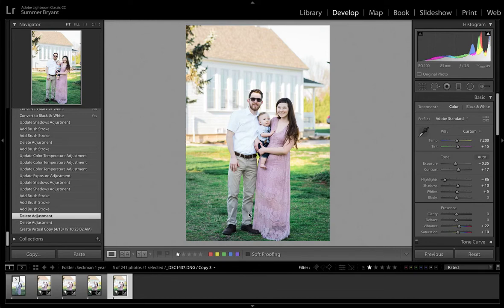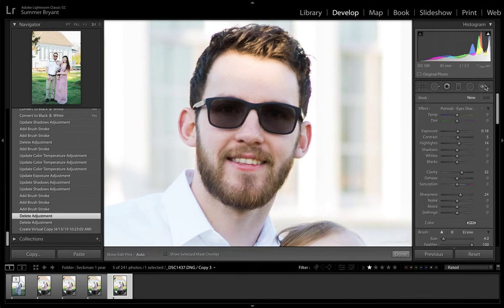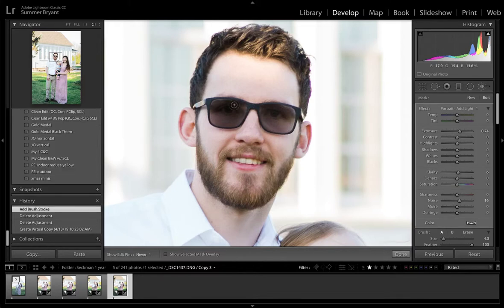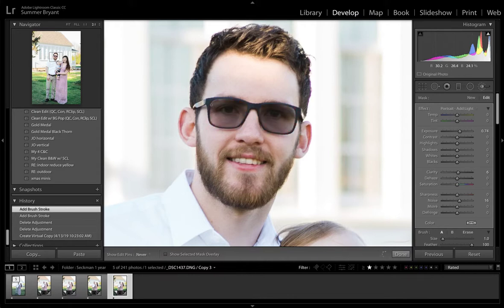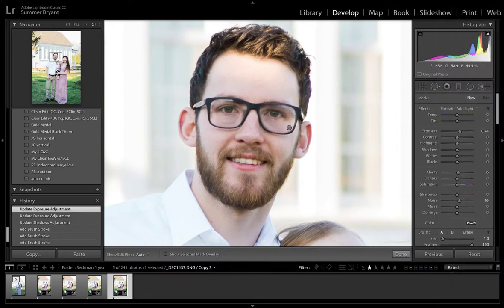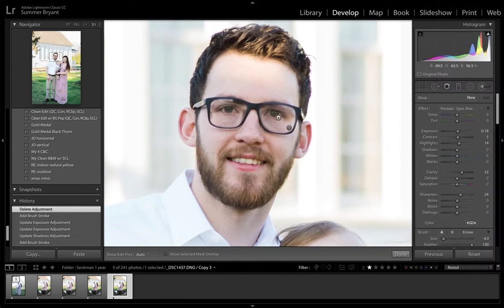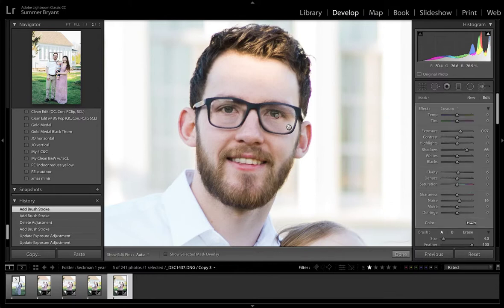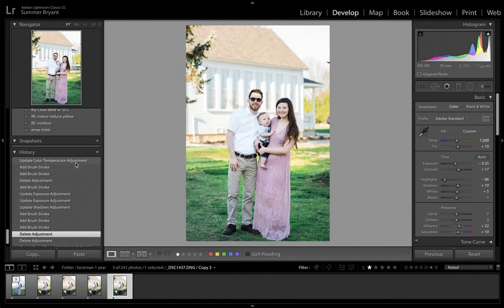Tutorial with Pretty Preset brushes in Lightroom to fix transition lenses